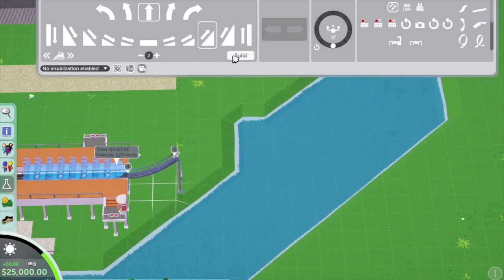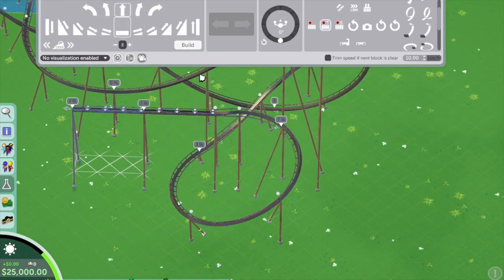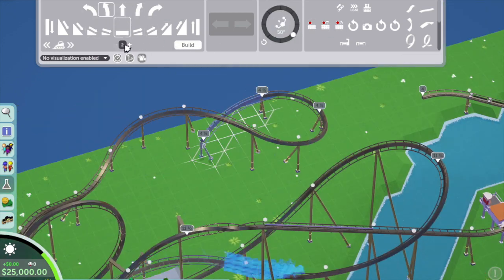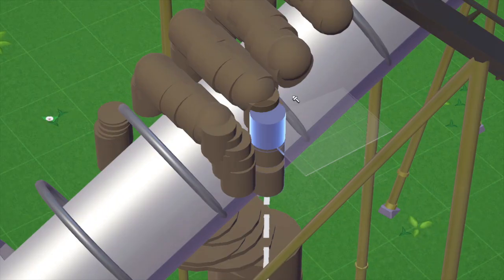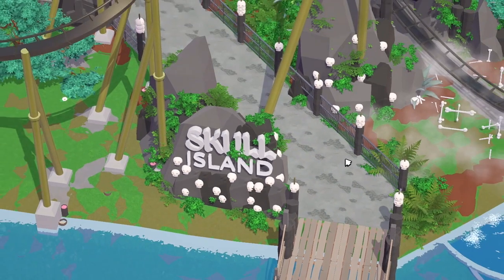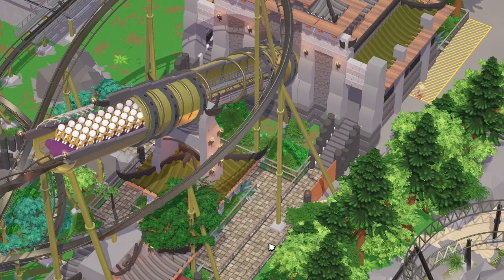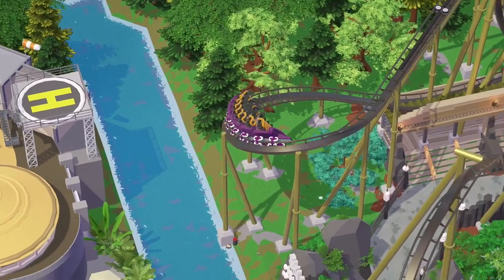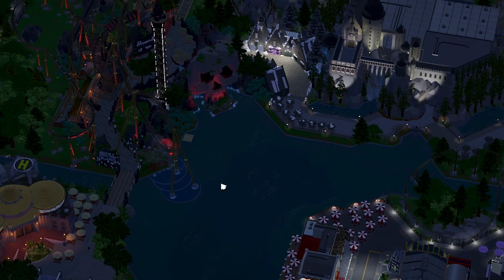CB Studios - KONG - Part 11